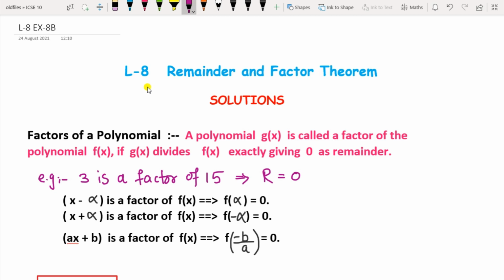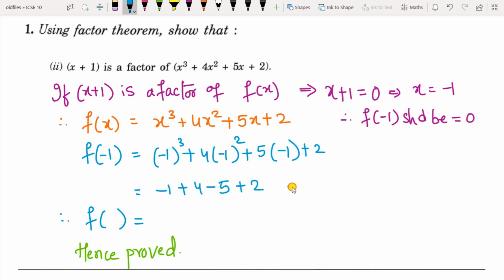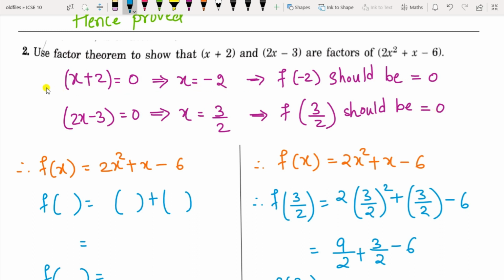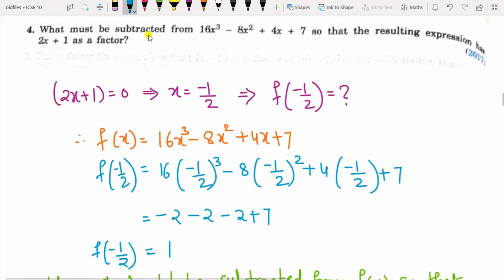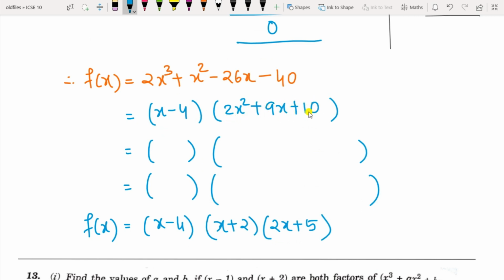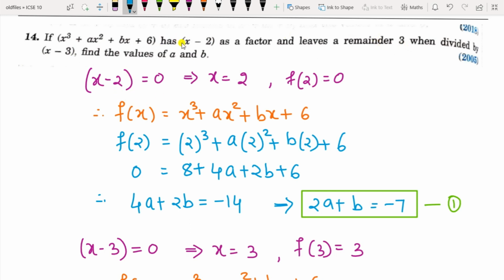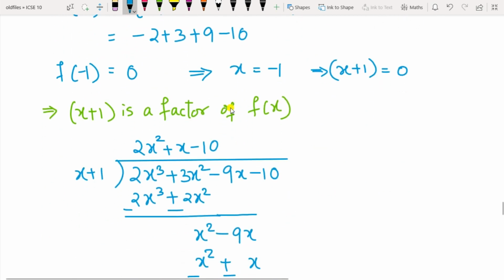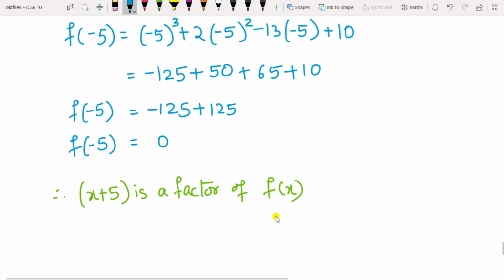ICSE-10 Maths|"REMAINDER AND FACTOR THEOREM"|SOLUTION|L-8,EX-8B|R.S.AGARWAL|“GET THE MATH”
ICSE, Maths Class-10,Lesson-8,FINDING Remainder by Remainder Theorem,SOLUTION,EX-8B,"Remainder And Factor Theorem", BY SAVITA PAWAR “GET THE MATH”